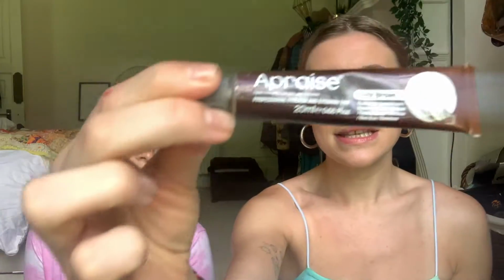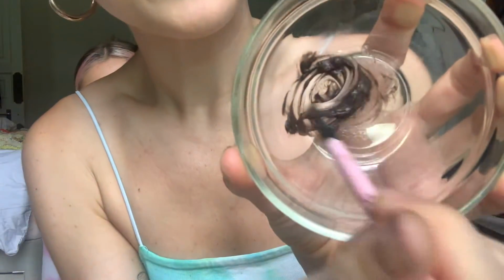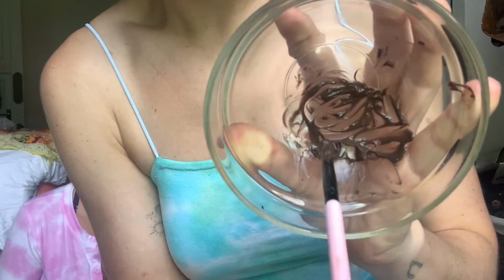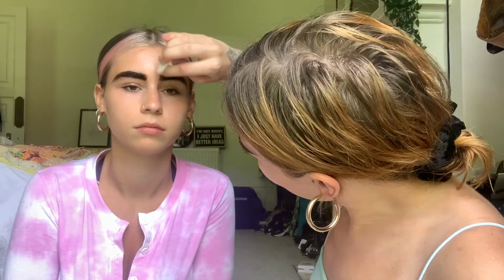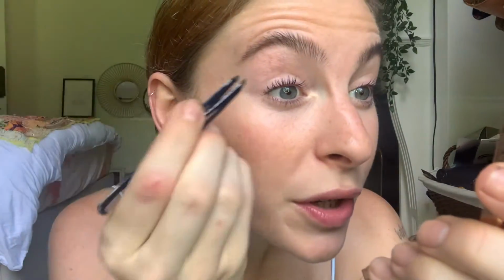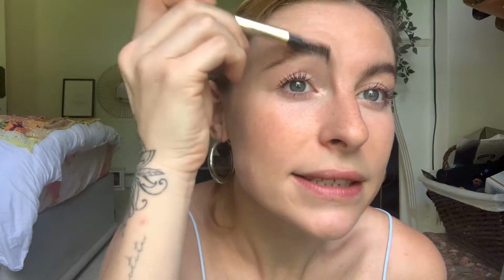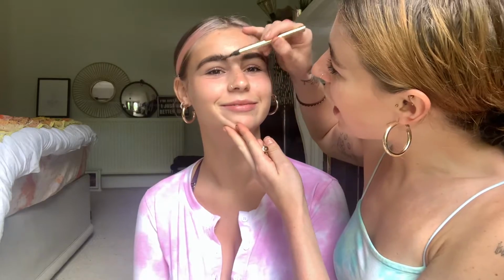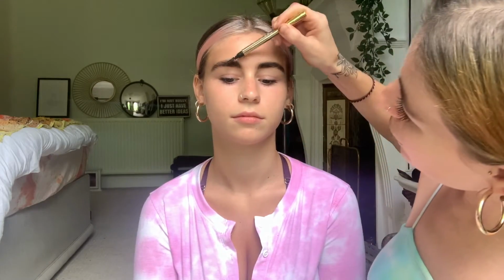DIY BROWS!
DIY AT HOME BROWS!

here's a little "how to" on grooming those overgrown lockdown brows!

Please be careful when using tint, ALWAYS do a patch test and if you show ANY signs of reaction DO NOT use it!

Patch test for 24-48 hours.

Please ask a Parent or Guardian permission if you're a young cub!
( Don't get me in trouble with mum or dad!)

Products used and links are listed on my Instagram Highlights!

HIT LIKE IF YOU WANT TO SEE MORE VIDEOS WITH MY CUTE SIS!